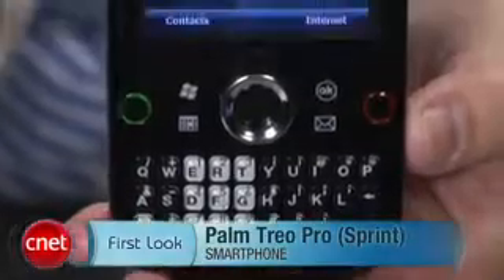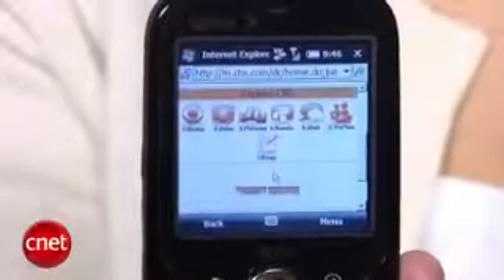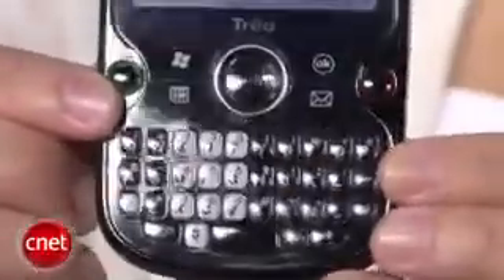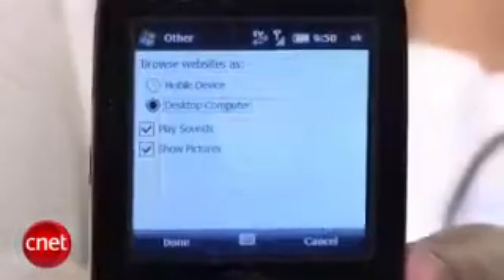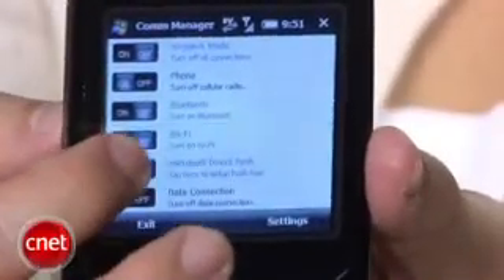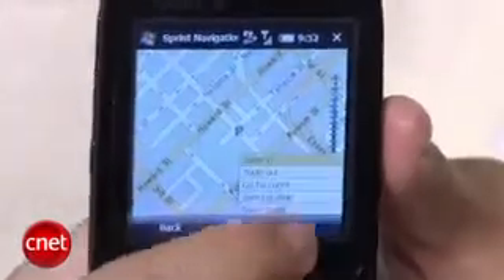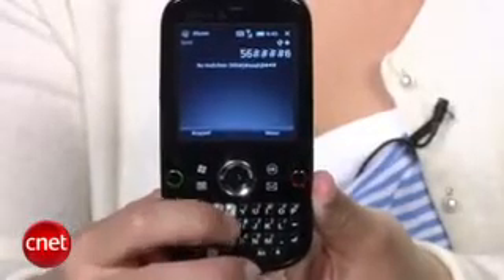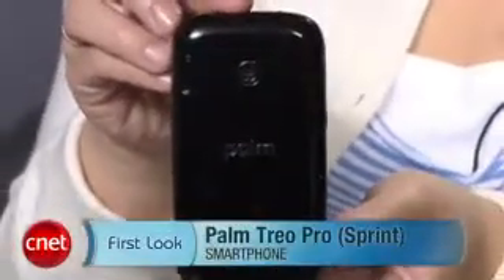Palm Treo Pro Review!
The good:
The Palm Treo Pro features a sleek design that combines a full QWERTY keyboard and touch screen. The smartphone ships with Internet Explorer 6 and offers full connectivity options, including EV-DO Rev. A support and GPS.

The bad:
The Treo Pro's QWERTY keyboard is cramped, and we wish the screen was slightly bigger. The smartphone can occasionally be sluggish. Though IE Mobile 6 brings some improvements, it's still cumbersome compared with some other mobile browsers.

The bottom line:
The Palm Treo Pro for Sprint offers plenty of features and satisfactory performance, but the carrier's business customers will get a better user experience from the HTC Touch Pro.